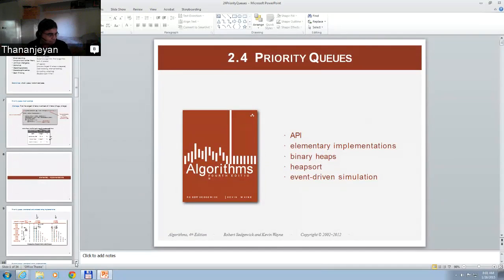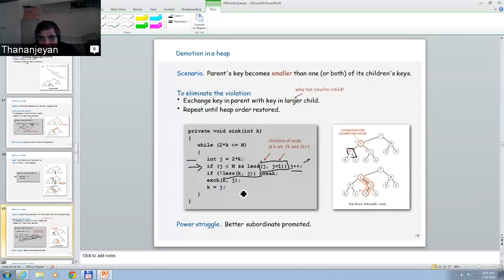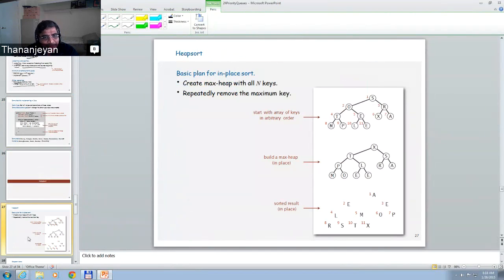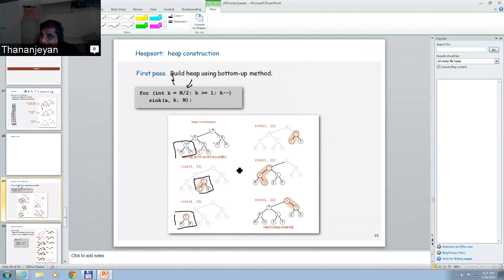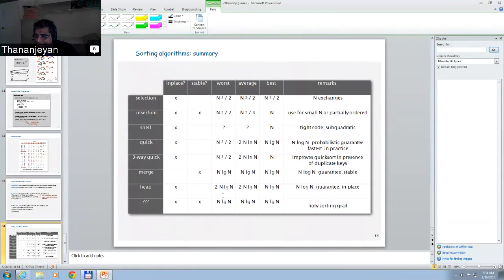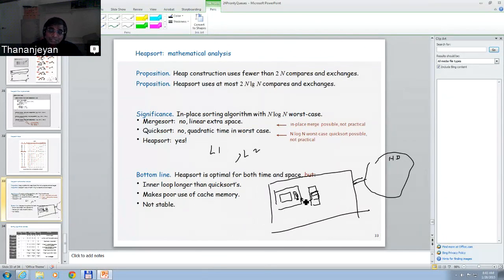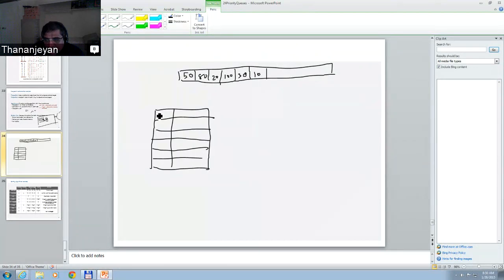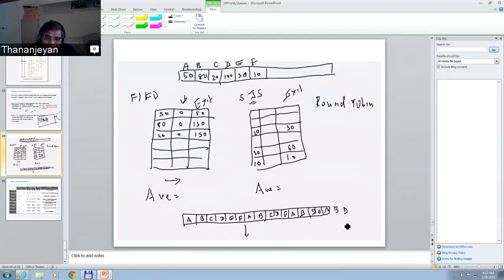Adv. Computer Science - Monday January 26th 2015